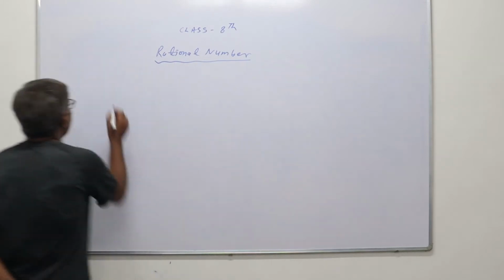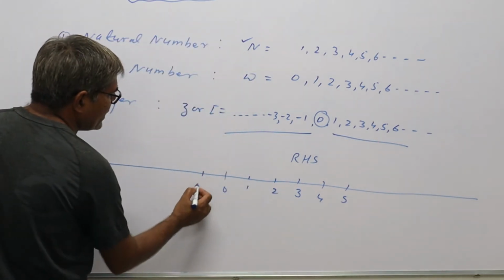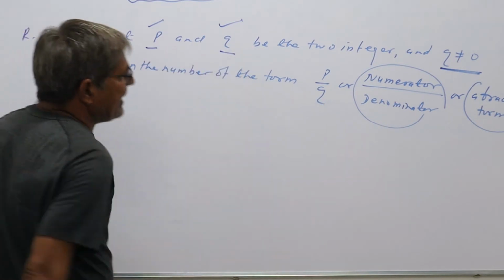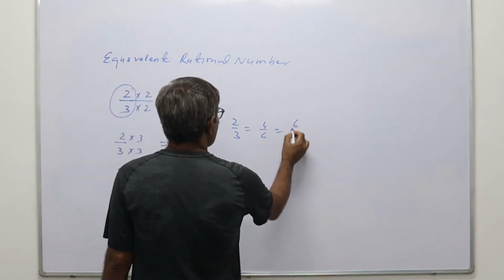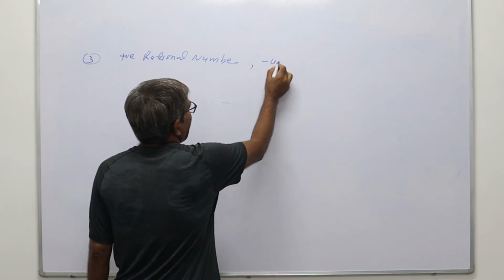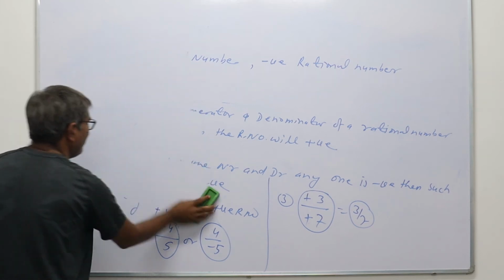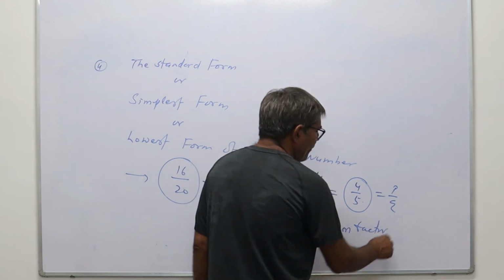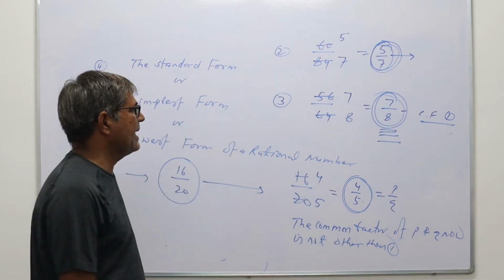Rational Number | Chapter 1 | Lecture 1 | Class 8 | CBSE